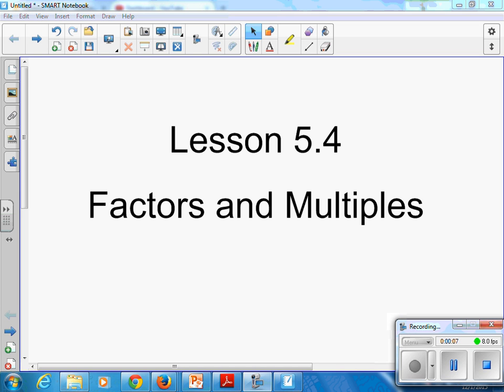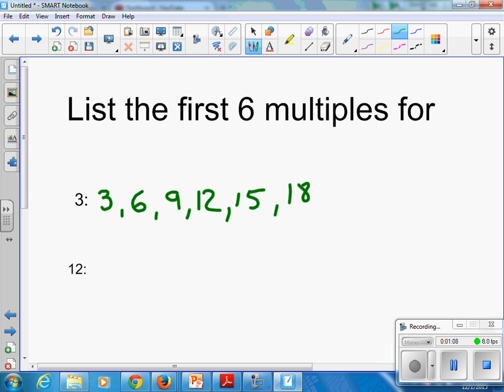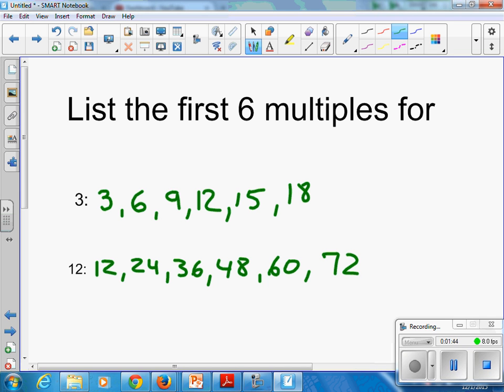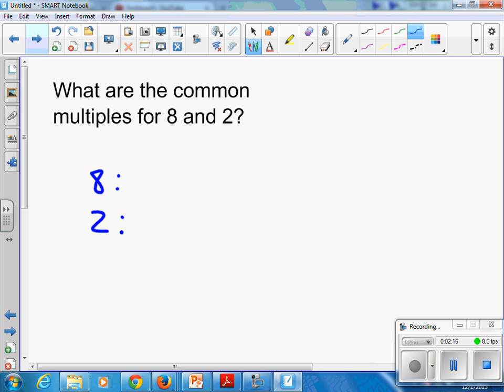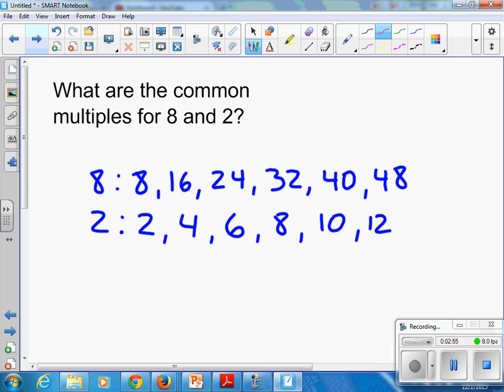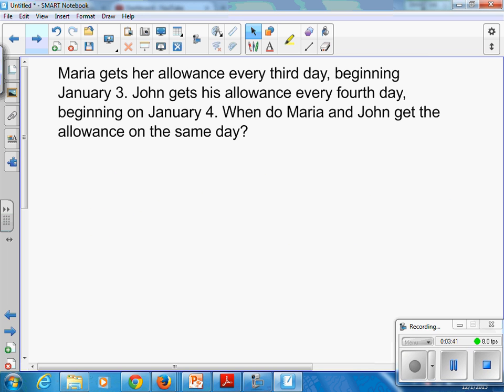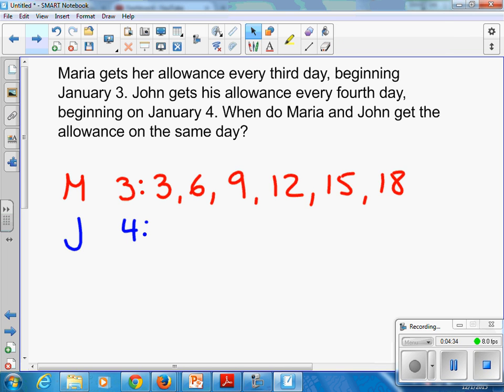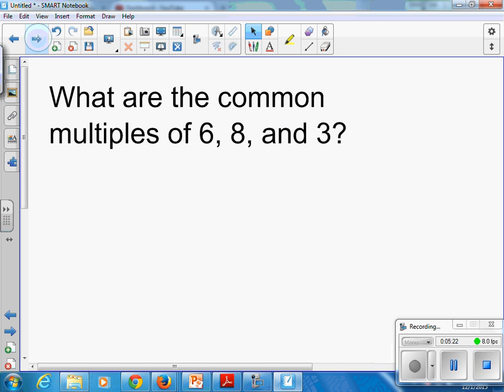Lesson 5 4